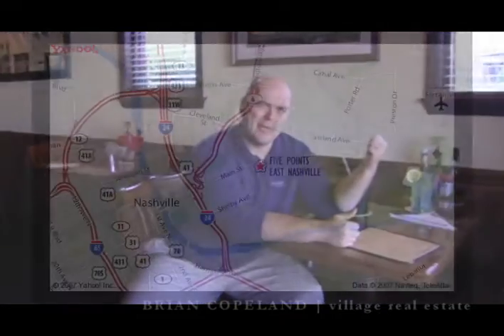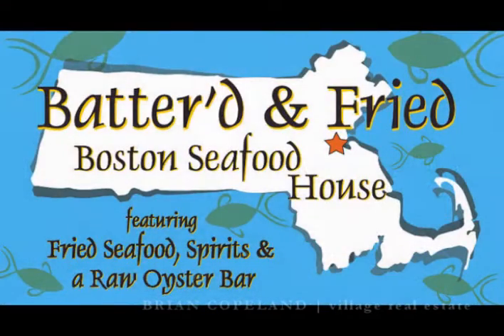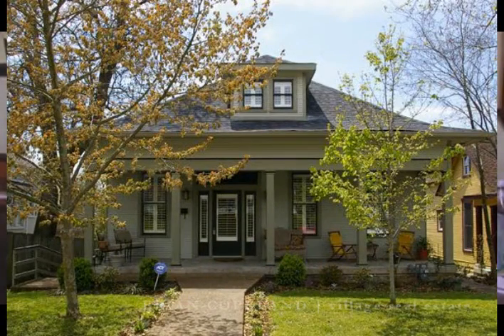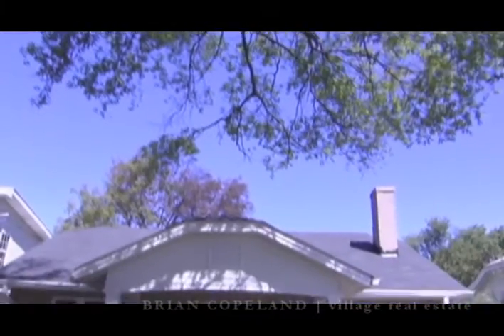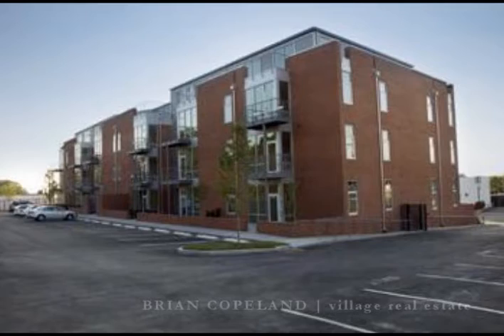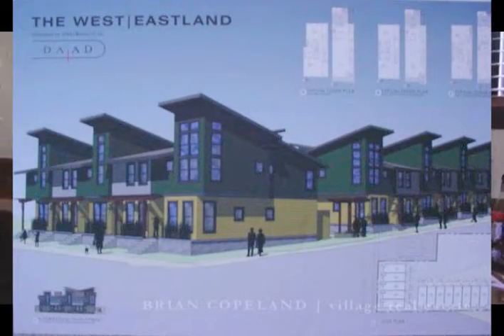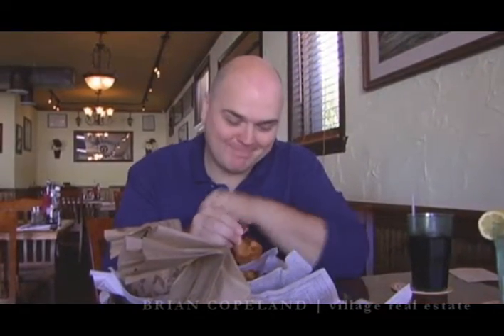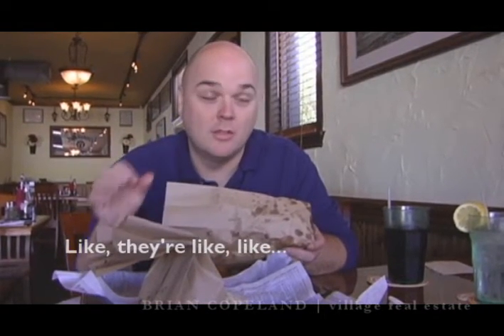Batter'd And Fried East Nashville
Today, Jeremy and I had lunch at Batter'd and Fried in the Five Points area of East Nashville.  I've, embarrassingly, been eating there three or four times a week, hiding from my trainer and the South Beach Diet.  The Five Points District is the hub of East Nashville activity, located less than one mile east of downtown.  I just noticed a new ice cream place that just opened up too.  We'll have to eat there soon too!  Watch the Video Webblog here!